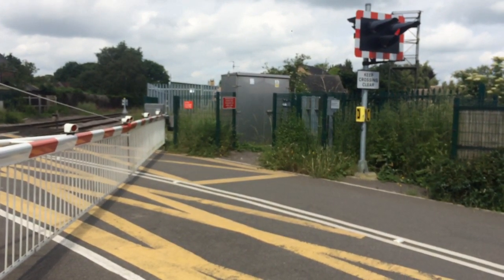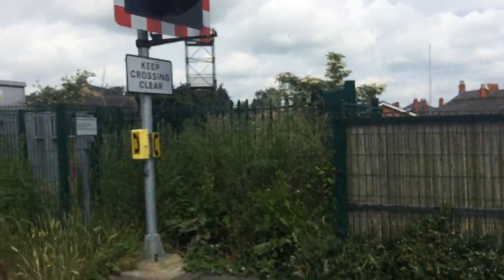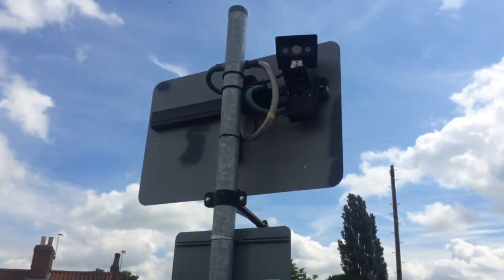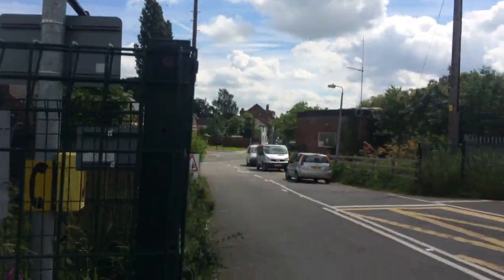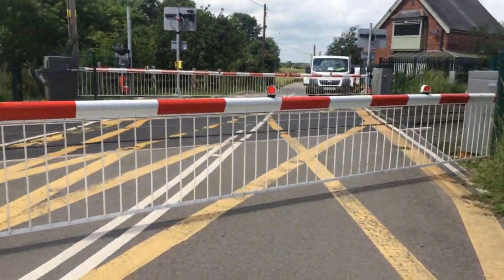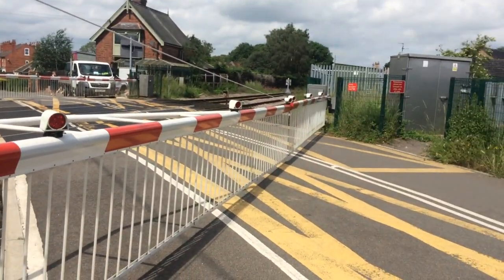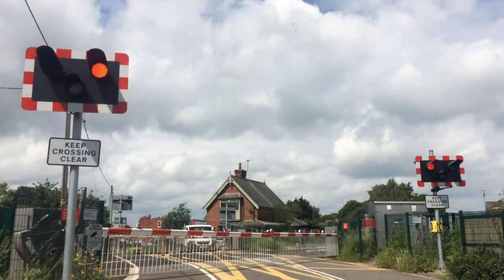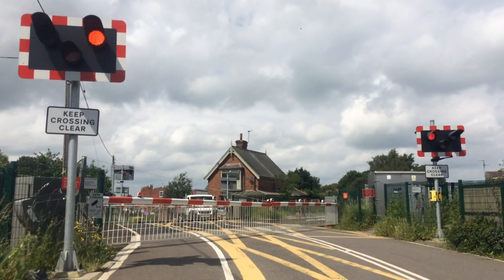Saxilby Station Level Crossing (22/06/2016)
Location: West Bank
Postcode: LN1 2JH
Schedule Used: Saxilby / FreightLocate
Trains Featured: 4L45 Wakefield Europort - Felixstowe South
Hosting a wide range of videos suiting all requests and needs from viewers. Train ID, Destination and Origin's will be noted in the description of the video, to allow readers to understand what is being said.

Videos Brought To You ALWAYS Between 480p and 720p. Videos may be upload in 480p, but after that will be a flow of 720p videos to account for the lower quality before hand.